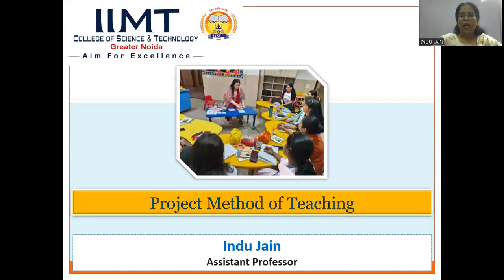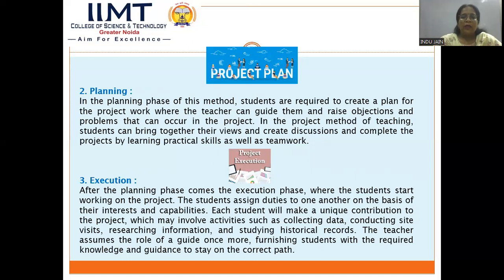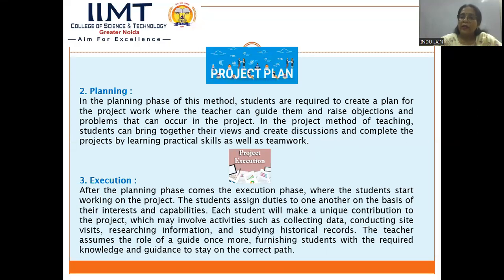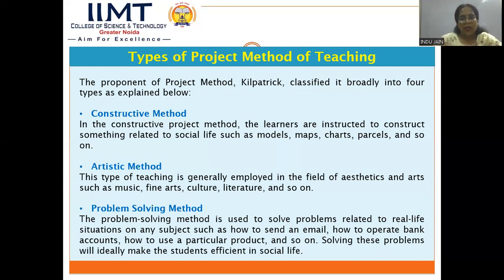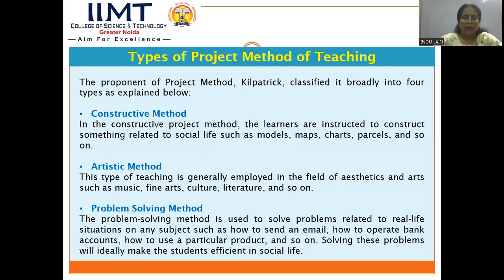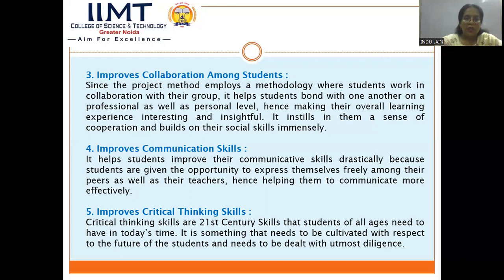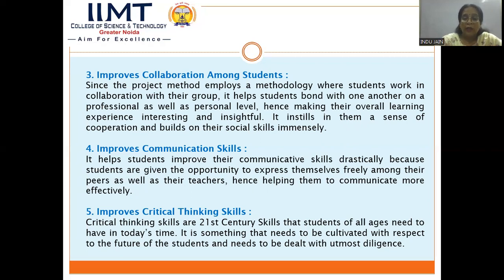Project Method of Teaching I IIMT College of Science and Technology ,Greater Noida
The project method of teaching is a medium of instruction in which the students are given a number of projects or situations out of which they have to choose the problems they want to solve. After the students have chosen the problems they want to solve, they will have to come up with a solution to the problem on their own. This is one of the most proactive approaches to learning. The teacher assumes the role of a guide rather than a dictator in the project method of
teaching, and guides the class through the lesson at their own pace.

Lecture on "Project Method of Teaching  " by Dr. Indu Jain  , Assistant Professor,  IIMT College of Science and Technology , Greater Noida.